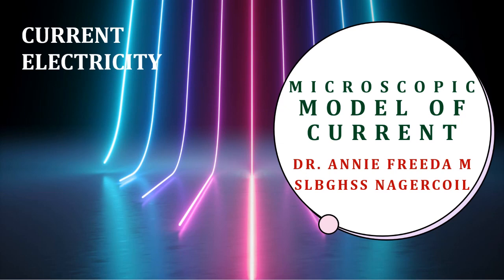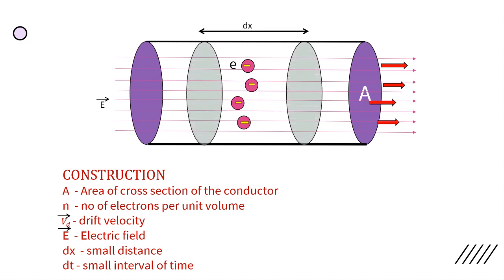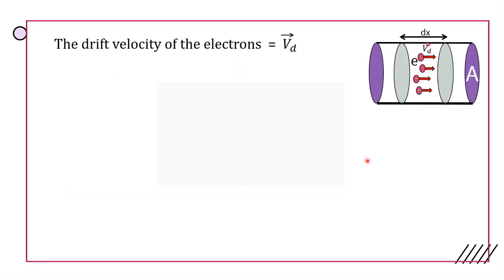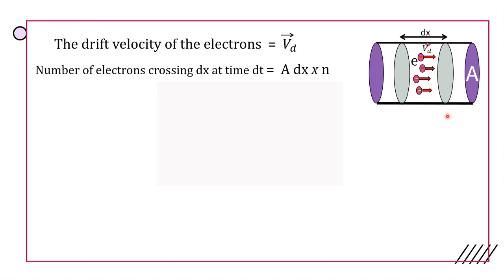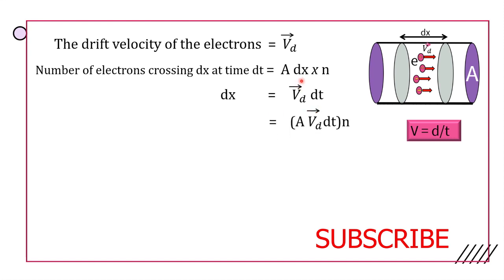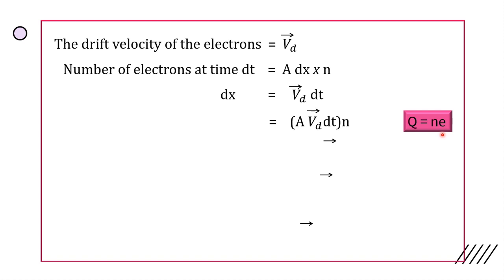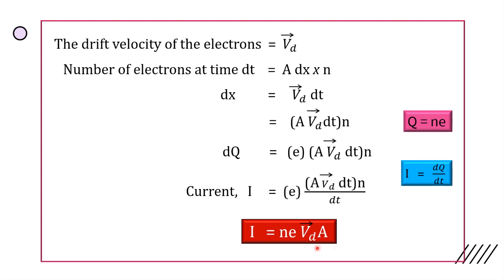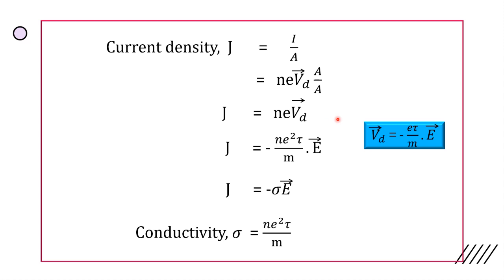Microscopic Model of Current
+2 Physics Current Electricity lesson gives an enlightenment of idea of current flow by this Microscopic Model of Current